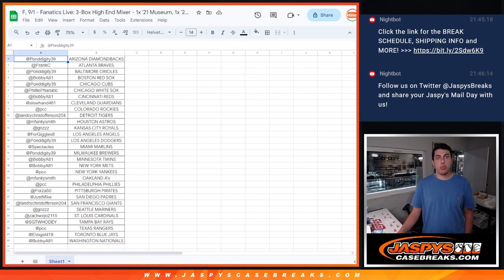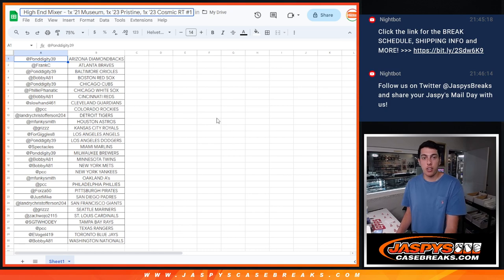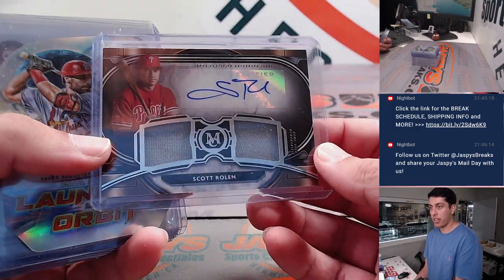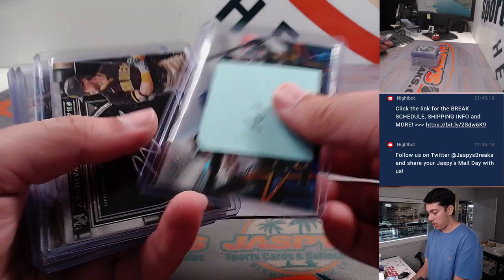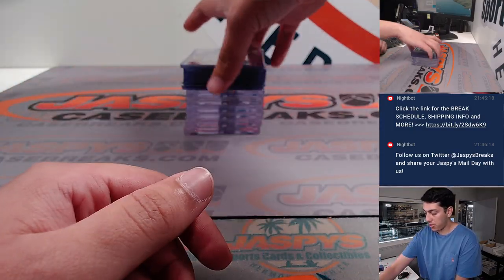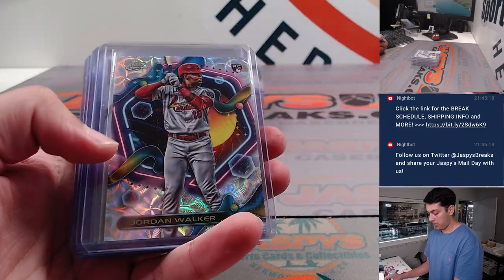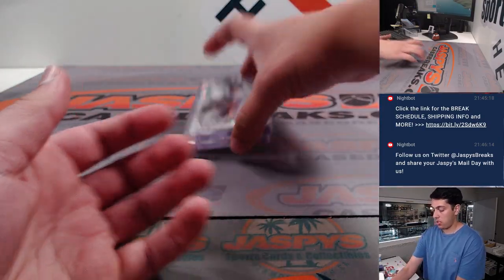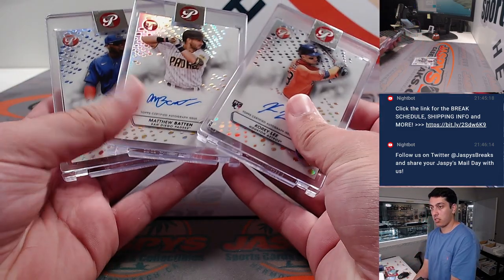F, 9/1 - Fanatics Live: 3-Box High End Mixer - 1x '21 Museum, 1x '23 Pristine, 1x '23 Cosmic RT #1